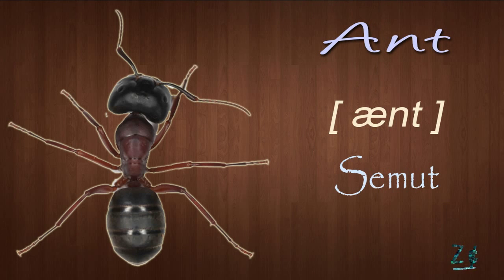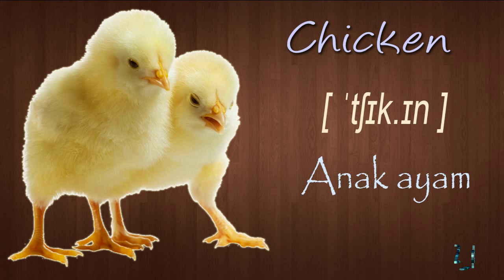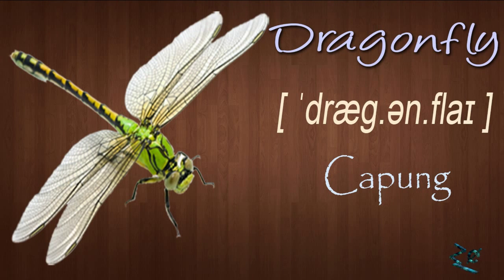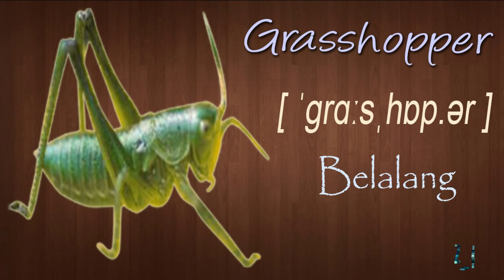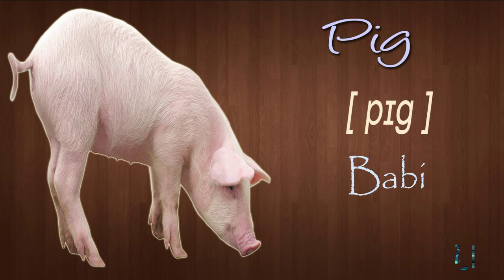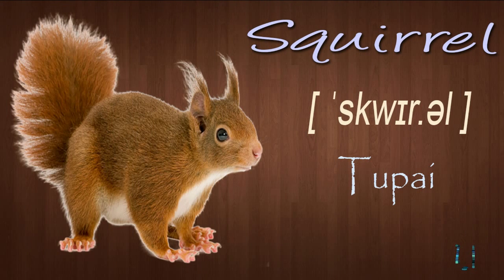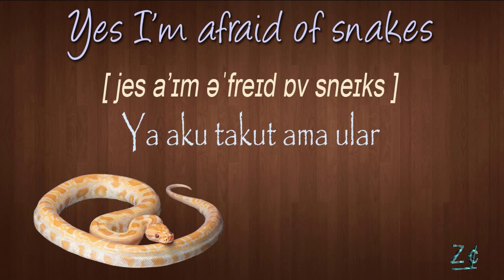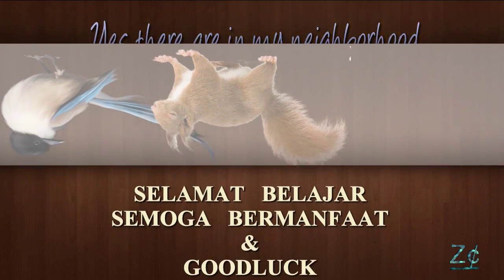Nama Binatang di Sekitar Rumah Bahasa Ingris ( Names of Animals in Around House )